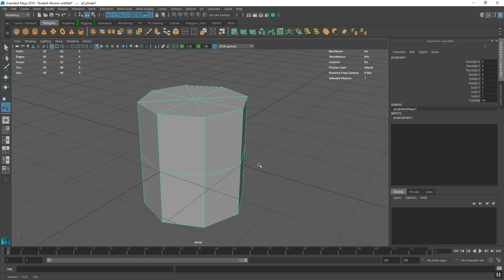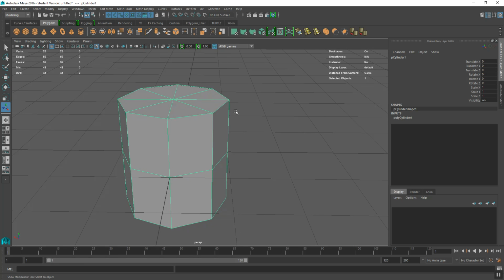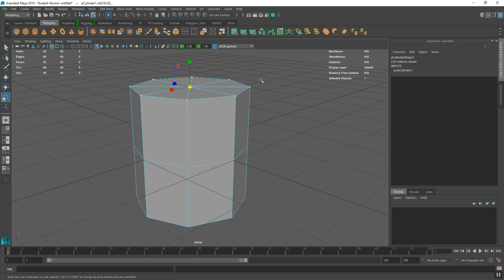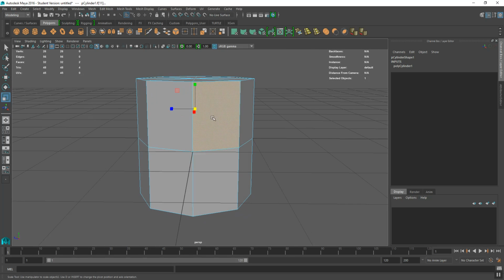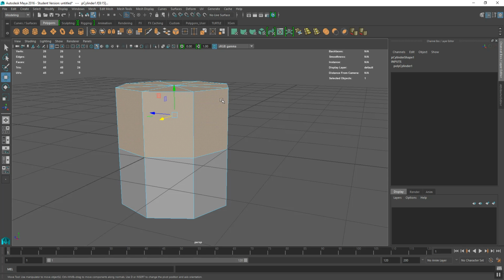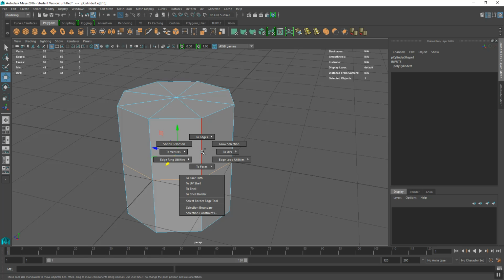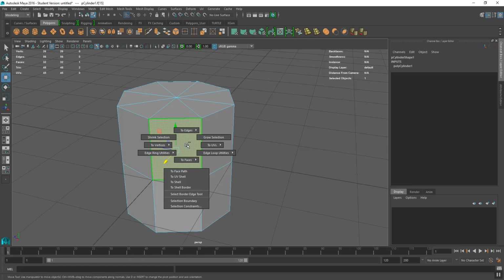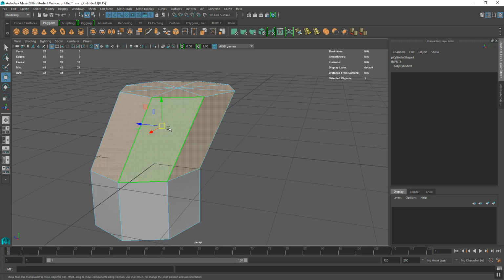Selecting in Maya